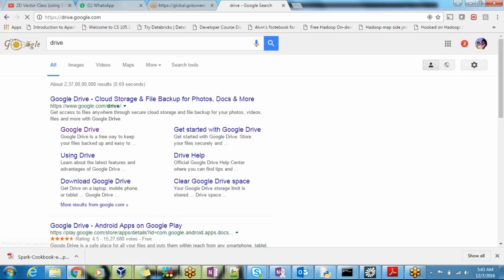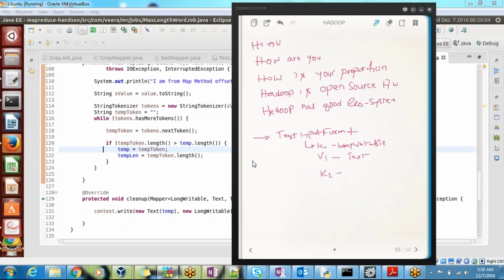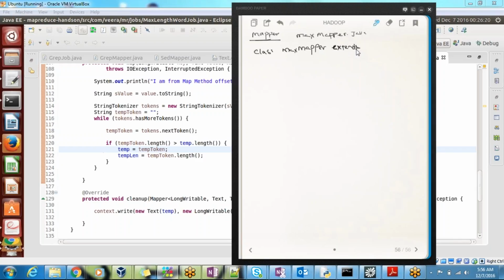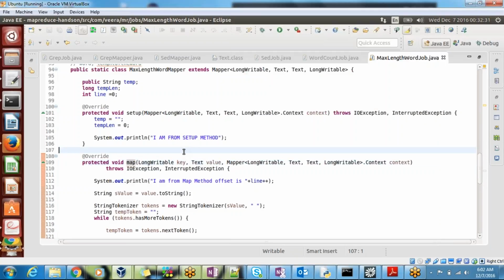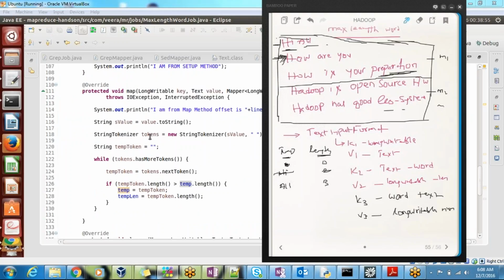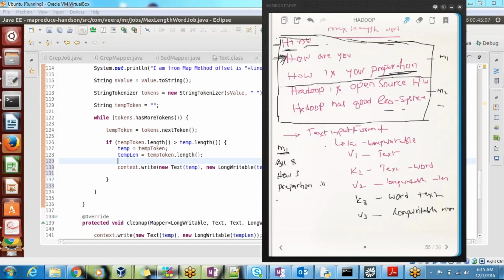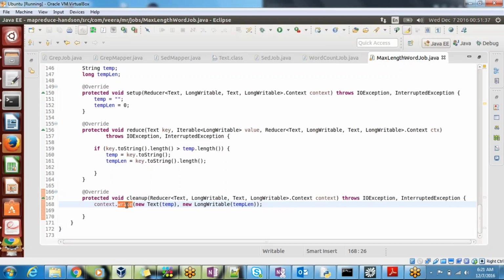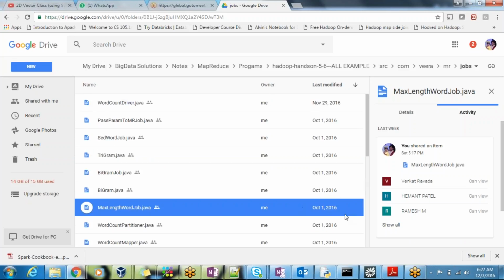MAPREDUCE MAXLENGTHWORD PROGRAM ----10